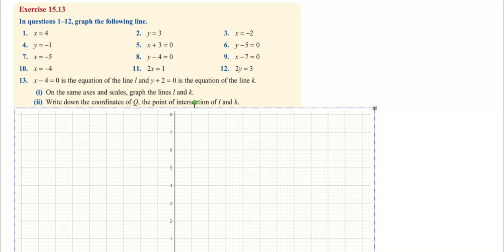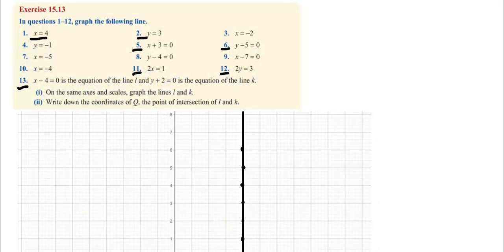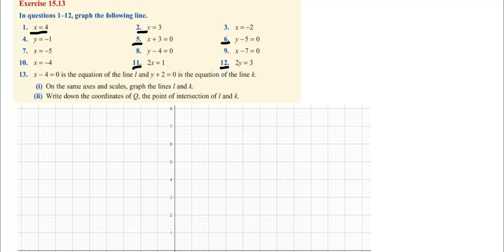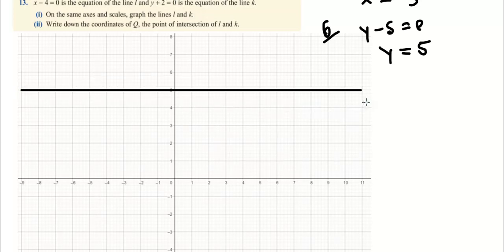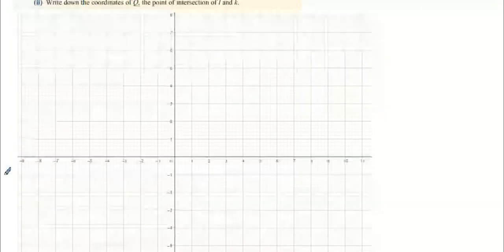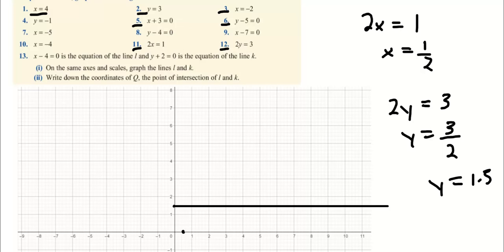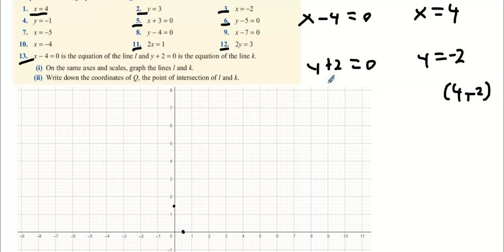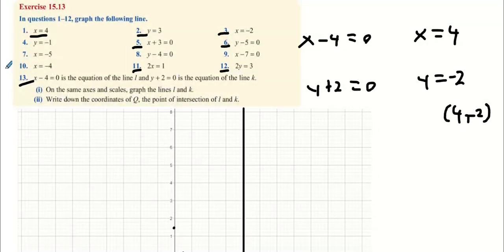2hons ex 15 13 q1q2q3q5q6q11q12q13